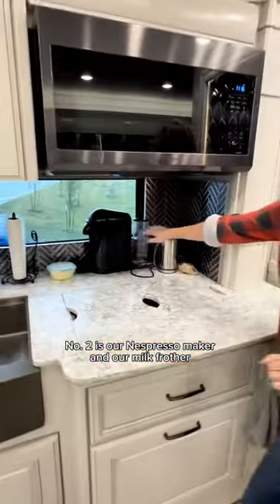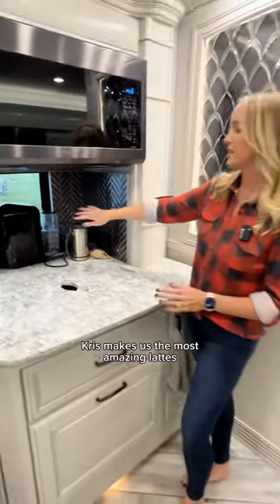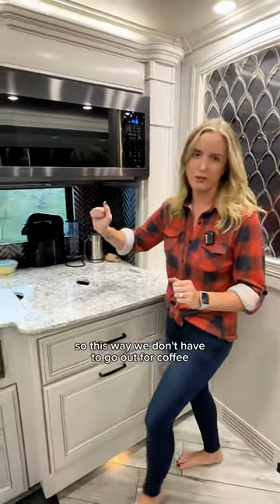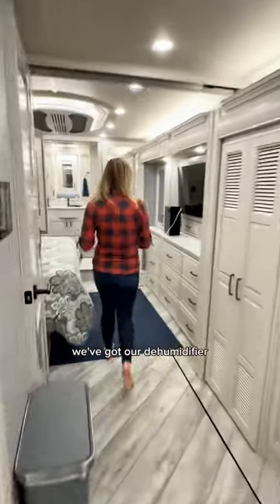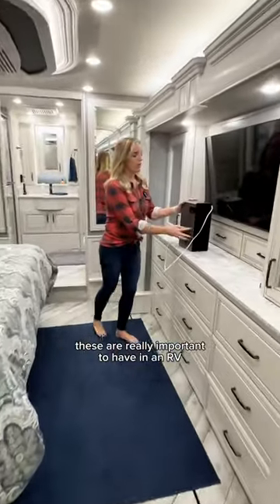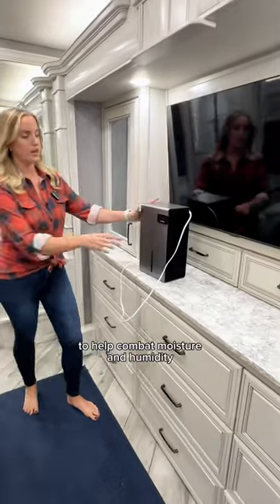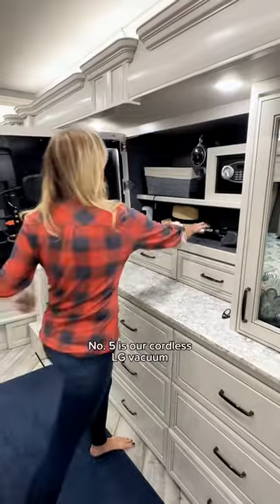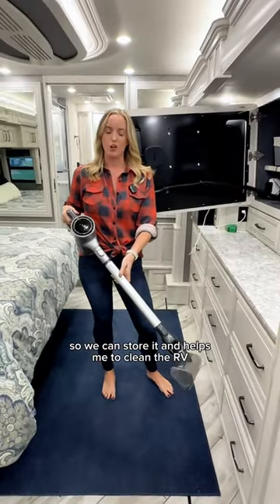🚍 Our top indoor items for RV travel we couldn’t live without!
🔗 to list of items on our Amazon storefront 👇